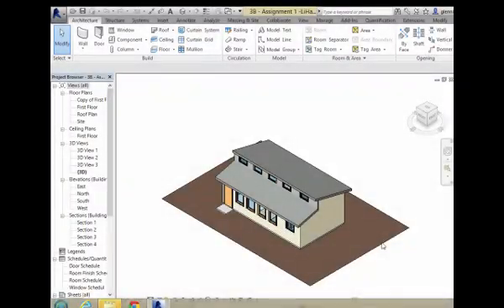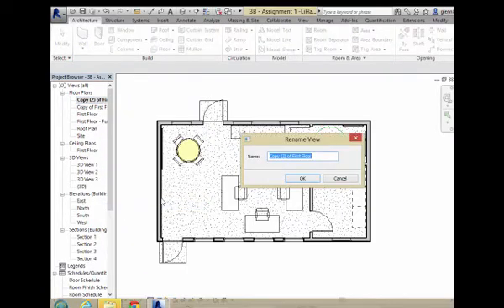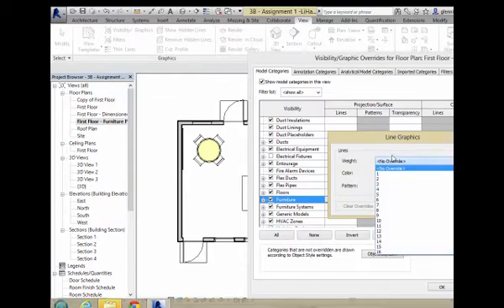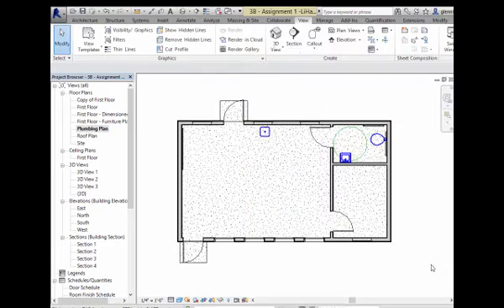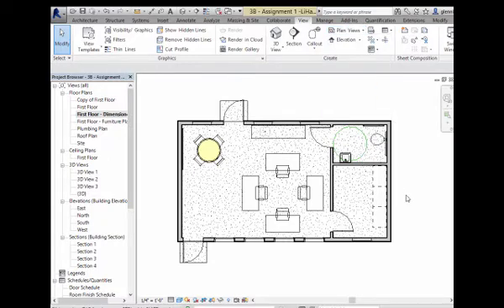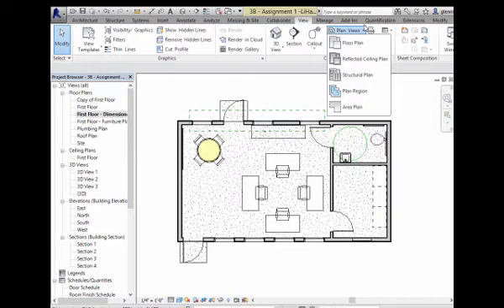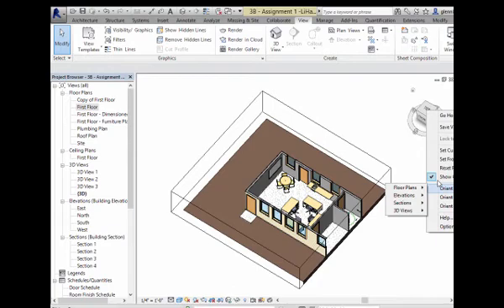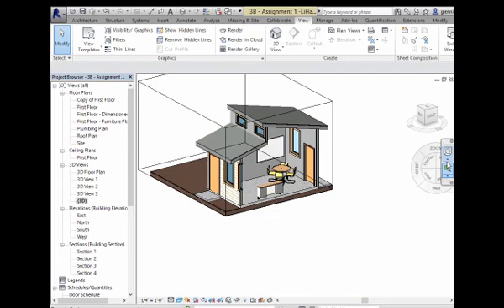CEE 120A Session 5A Part 1